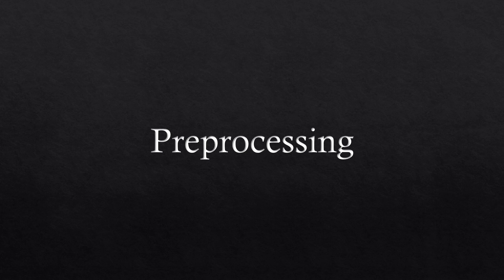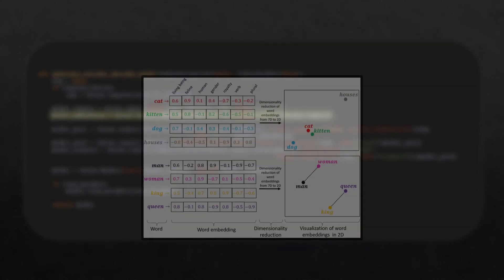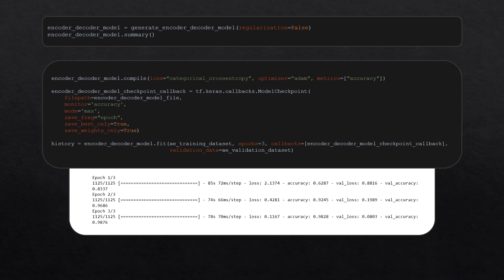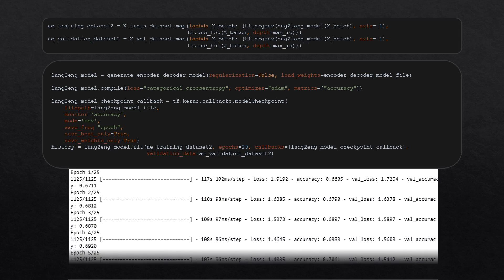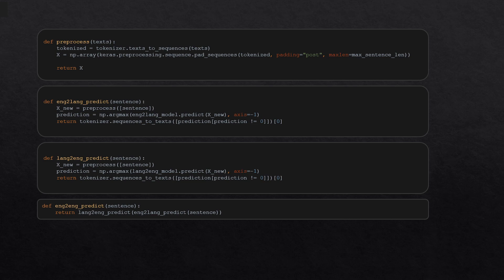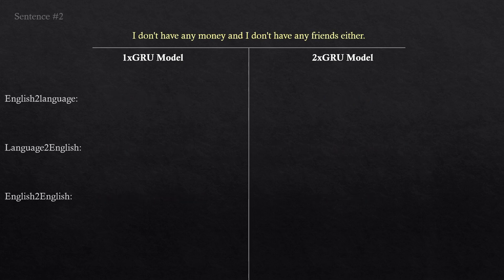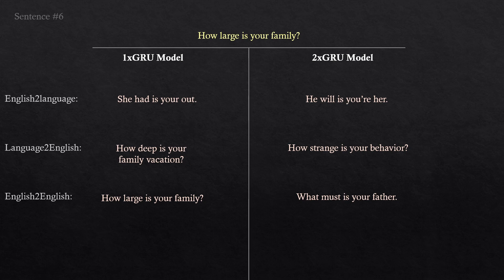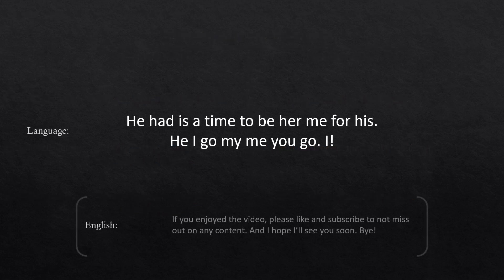I Made an AI Develop Its Own Language!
Can an AI create its own language? I thought it would be an interesting experiment to see if I could make an AI do just that. The results were quite surprising to me and I bet you’ll find them just as interesting. So in this video, I’ll show you the results and walk you through how I got there.

Timestamps:
00:00 Intro
00:33 The goal
01:06 Preprocessing
02:04 Creating the model
03:52 Training
06:54 The results